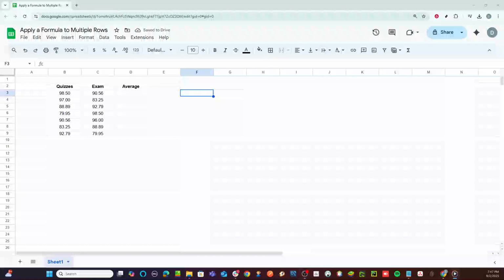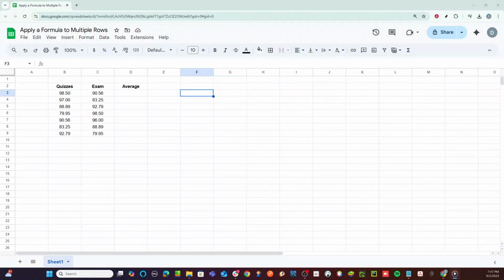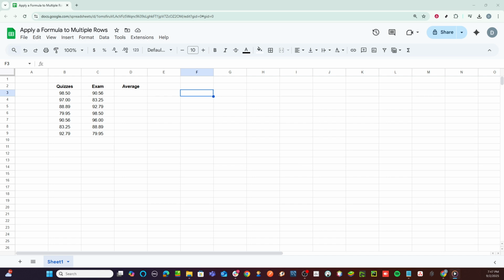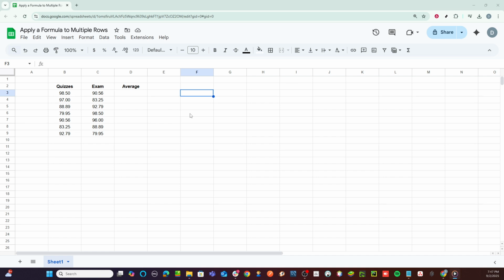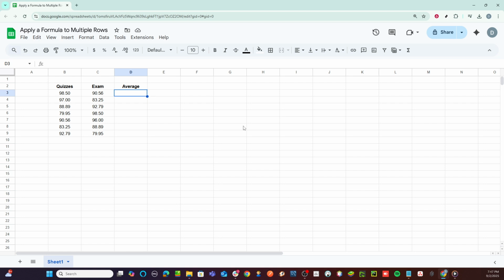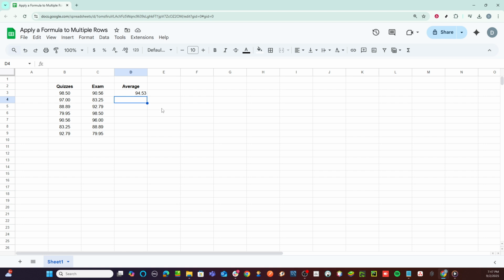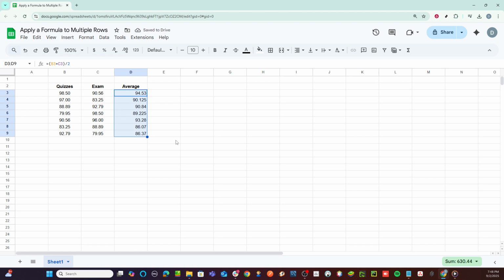How to Apply Formula to Multiple Rows in Google Sheets [2025 Guide]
In today's video we cover: google sheets, formula tutorial, apply formula, multiple rows, google sheets tips, spreadsheet formulas, excel vs sheets, data manipulation, google sheets guide, formula application, spreadsheet tips, row operations, productivity in sheets, google sheets functions, formulas in spreadsheets, automate google sheets, data analysis, learn google sheets, sheets for beginners